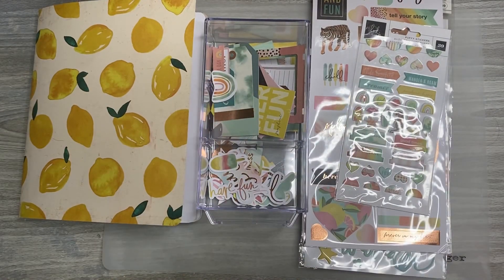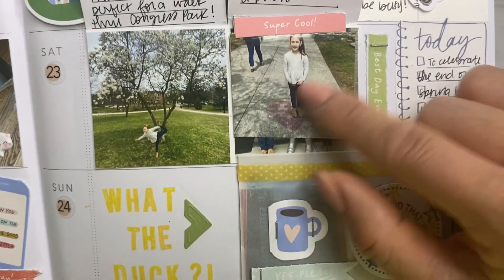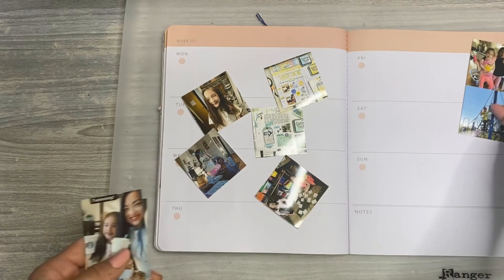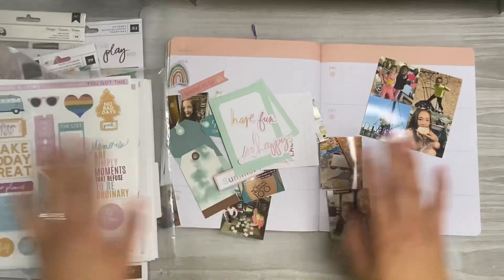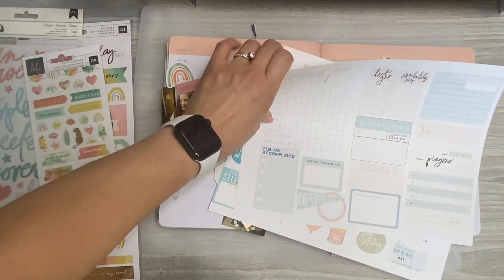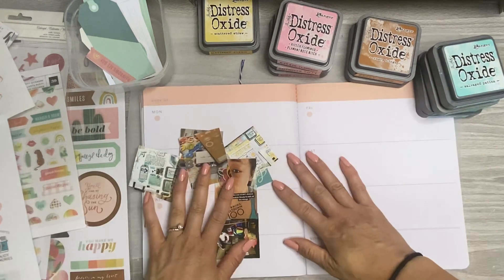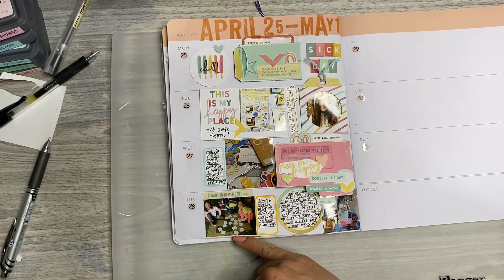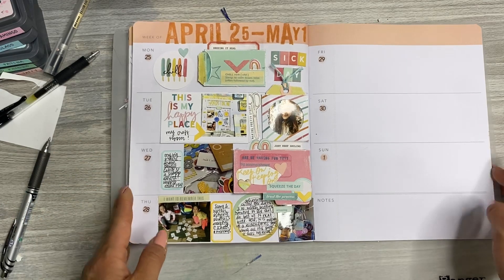MEMORY PLANNER MONDAY ::PRE-PLANNING PROCESS :: @heidiswapp00 SUNCHASER :: APRIL 25-28, 2022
Hey friends! As promised, every other week I change my videos from pre planning process videos to actually filming the sped up process! This week we’re pre-planning for the first half of April 25 - May 1 in my storyline chapters memory planner insert using items mostly from the Sun Chaser collection. I literally love it so much; have you grabbed this kit yet?

💐Shop PLANYTHING!